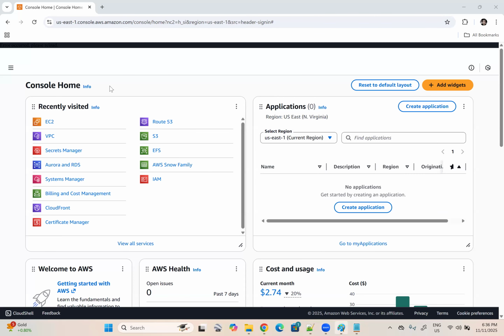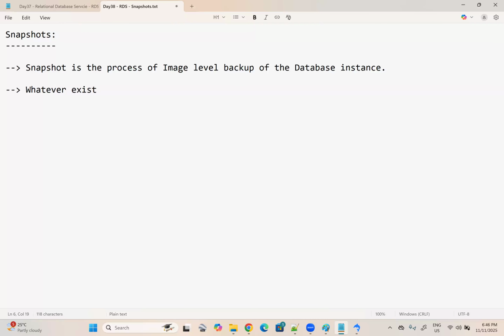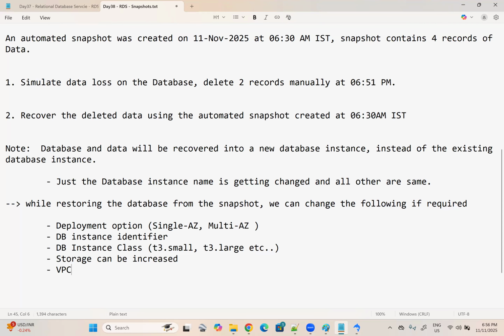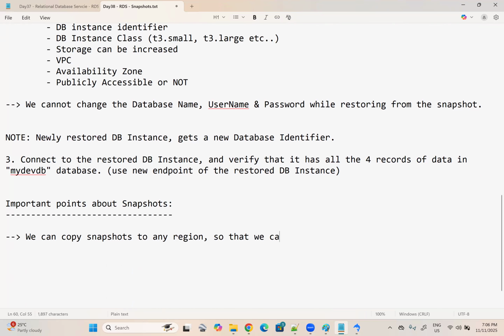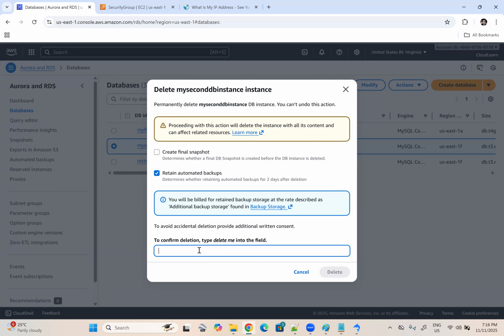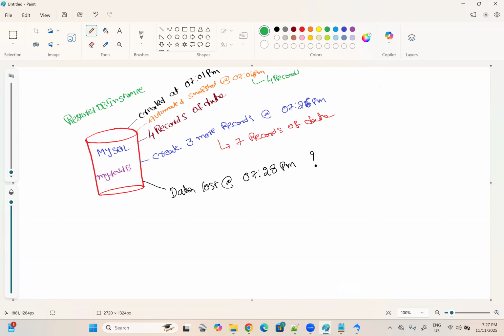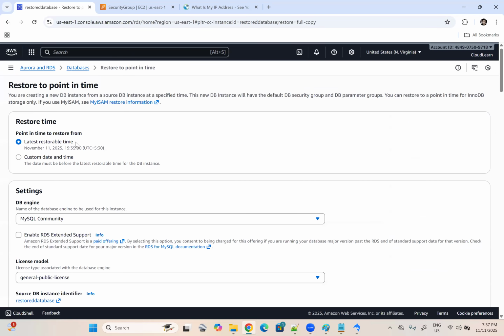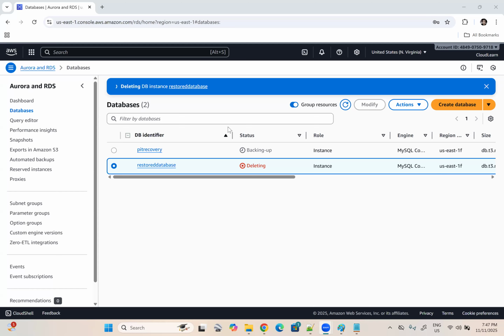Day38 || 11Nov2025 || AWS || RDS || Snapshots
AWS RDS Snapshots